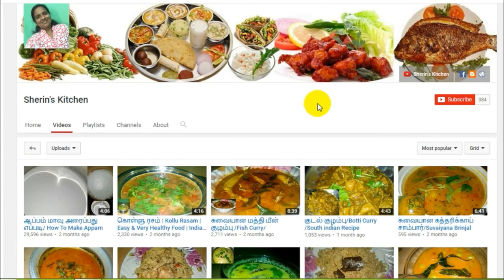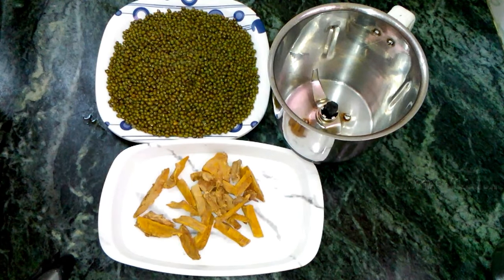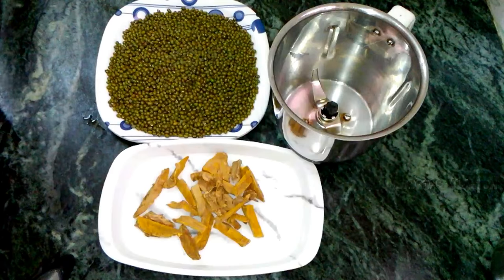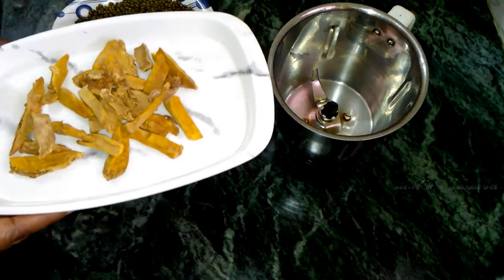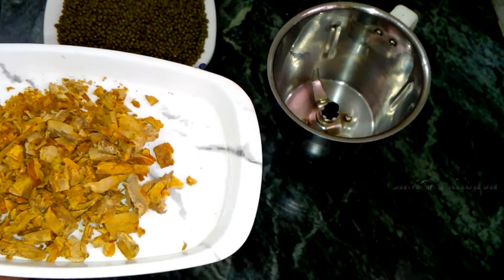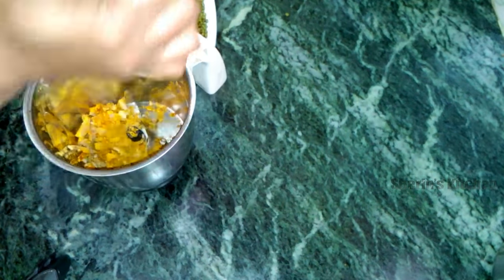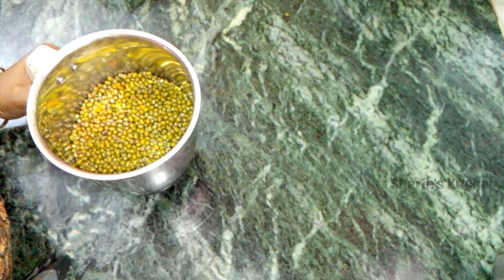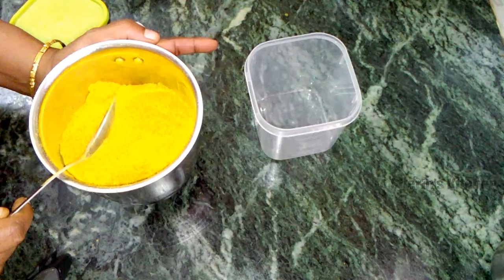குளியலுக்கு பச்சை பயறு மாவு அரைப்பது எப்படி/How To Prepare Green Gram Bath Powder For Beautiful Skin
குளியலுக்கு பச்சை பயறு மாவு அரைப்பது எப்படி/How To Prepare Green Gram Bath Powder For Beautiful Skin /Sherin's Kitchen /Sherin's Kitchen:
         Hi Friends Support My Cook Channel Tasty & Simple  Vegetarian & non vegetarian and healthy cooking Recipes Watch Our Videos Thank You.
             [ எளிய முறையில் சைவம் & அசைவம் ஆரோக்கியமான சமையல் குறிப்புக்கள் வீட்டு முறையில]